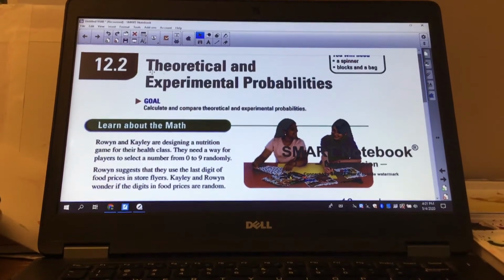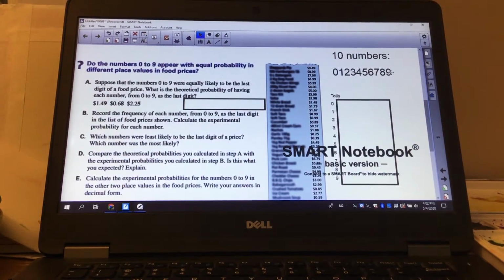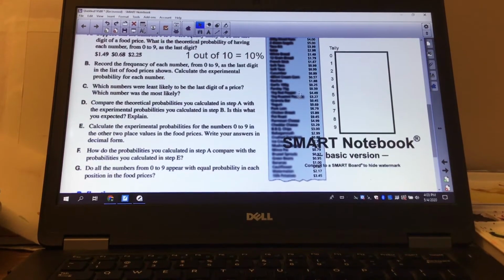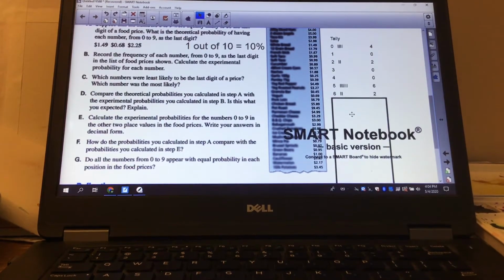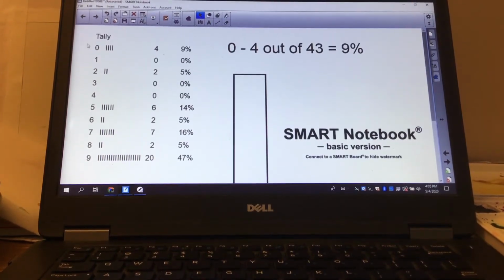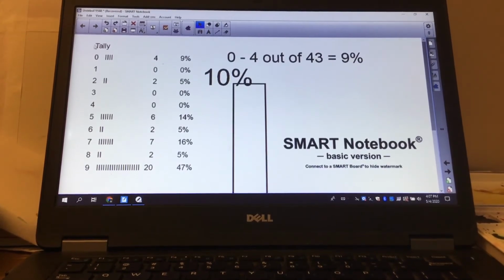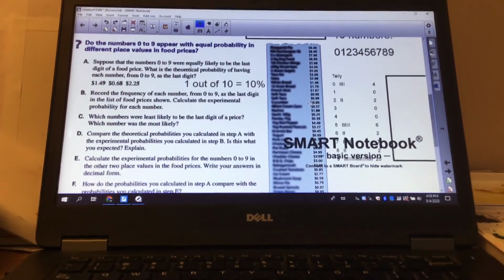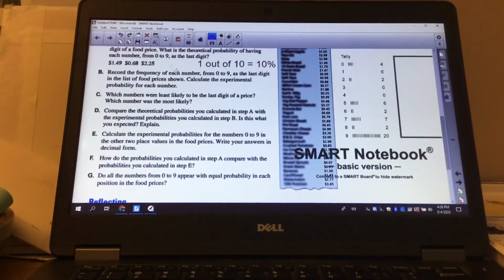VLS MAY5 PROB INTRO